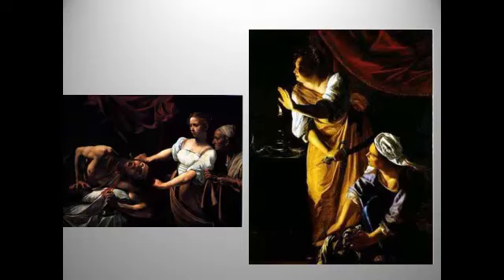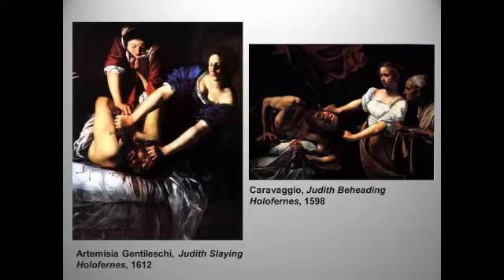Introduction to Art: the Artist's Vision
I begin this year's revised AP Art History course with two artists' renditions of the story of Judith and Holofernes. How does an artist's life shape her or his vision?